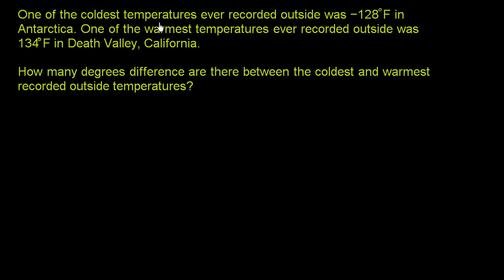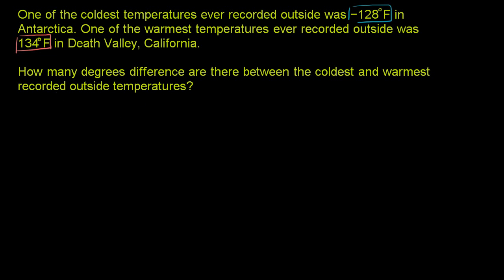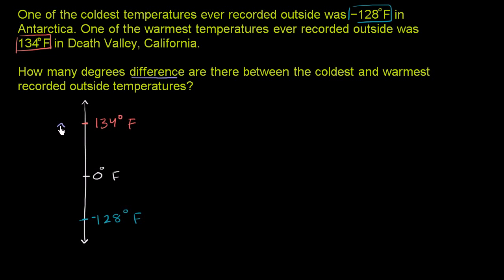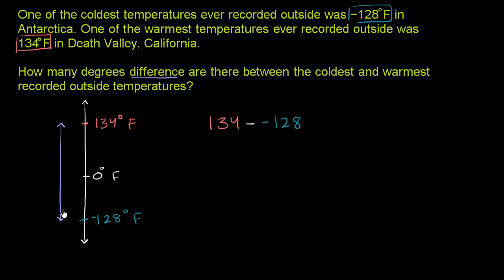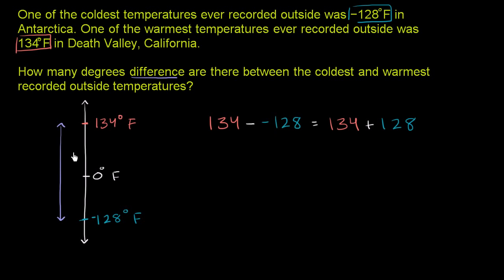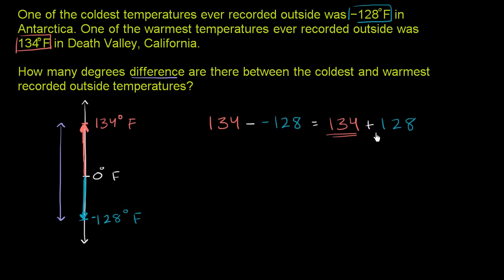Negative number word problems 1